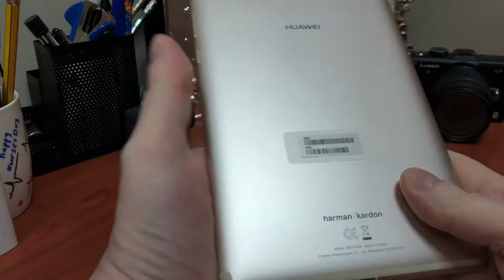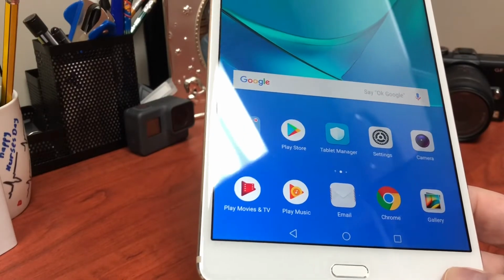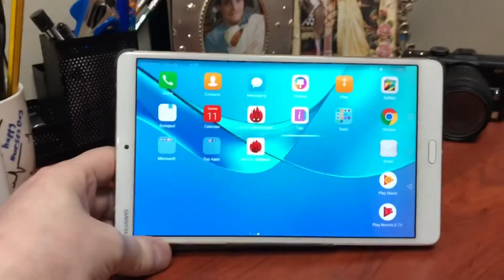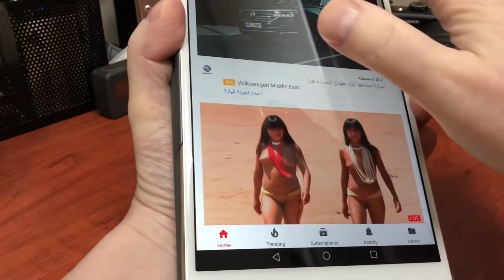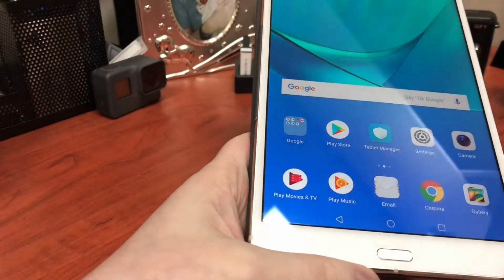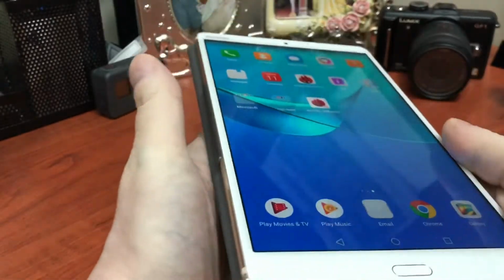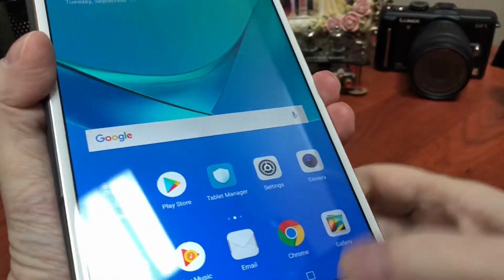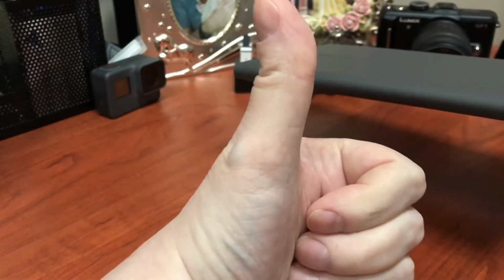Huawei M5 MEDIAPAD 2018